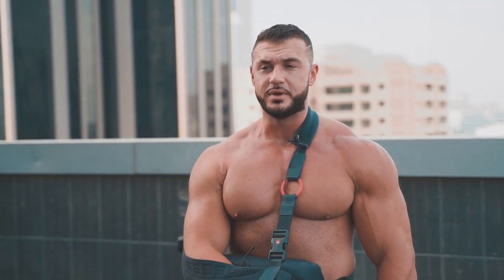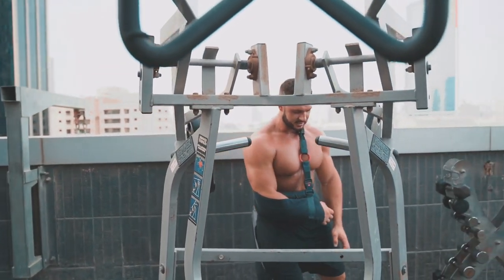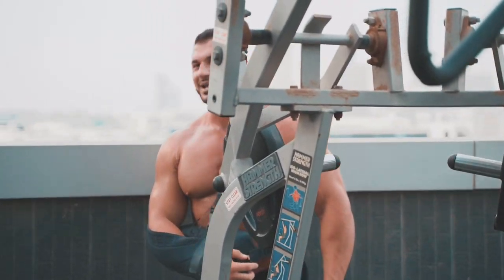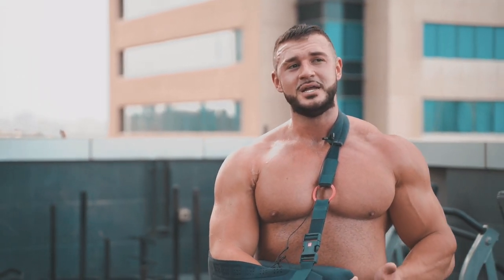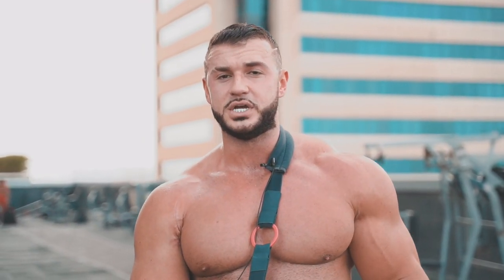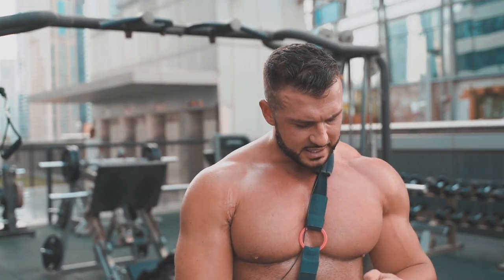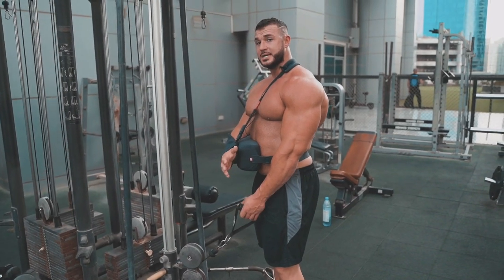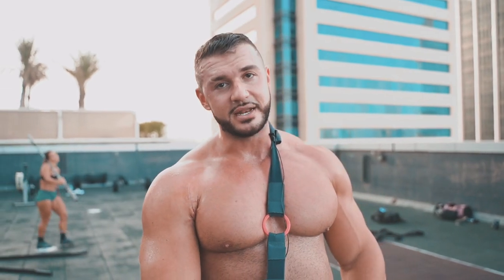Ryan Crowley Pec Tear Road To Recovery | Ep 6 | Rooftop Workout & Motivational Speech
Hey guys!

Rooftop upper body workout on today’s video! plus also a motivational talk from myself, with some more details about me,